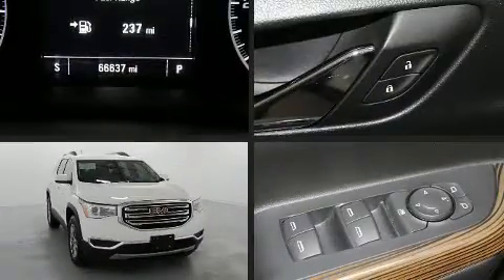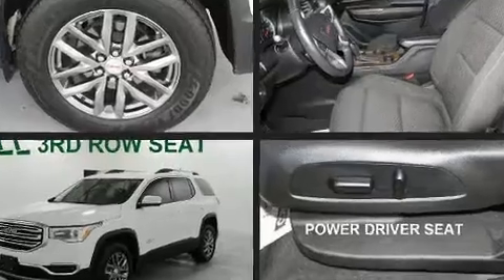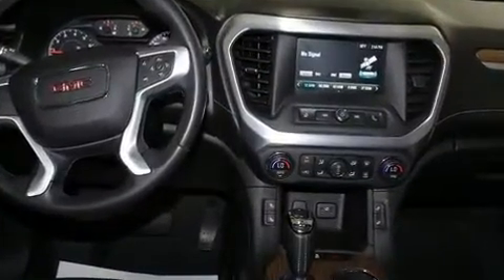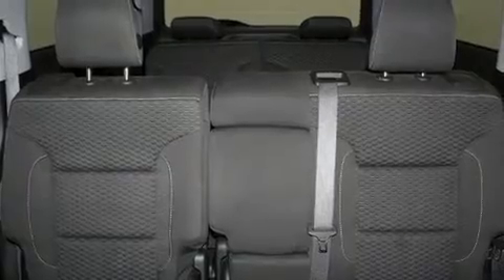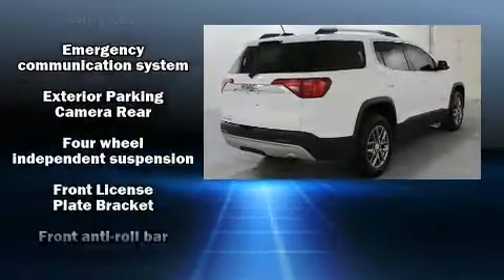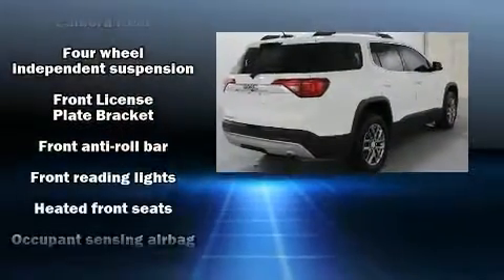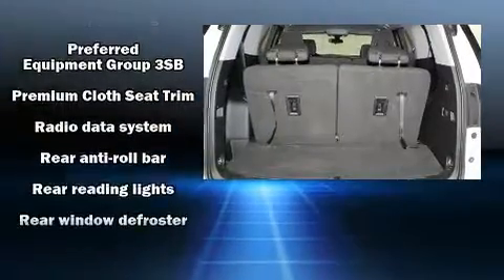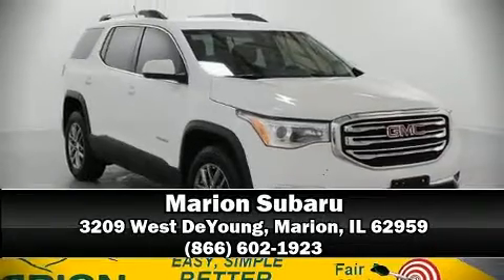2017 GMC Acadia SLE-2 in Marion, IL 62959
Marion Subaru
3209 West DeYoung

Load your family into the 2017 GMC Acadia. It features a front-wheel-drive platform, an automatic transmission, and a 2.5 liter 4 cylinder engine. It's equipped with tons of terrific amenities, but it won't break your budget. Like heated seats, 1-touch window functionality, heated door mirrors, a power rear cargo door, power windows, remote keyless entry, an overhead console, and much more. Third row seats provide an even greater maximum passenger capacity. Passenger security is always assured thanks to various safety features, such as: dual front impact airbags with occupant sensing airbag, head curtain airbags, traction control, ignition disabling, onStar, and 4 wheel disc brakes with ABS. Brake assist technology provides extra pressure when applying the brakes. We have a skilled and knowledgeable sales staff with many years of experience satisfying our customers needs. We'd be happy to answer any questions that you may have. Come on in and take a test drive!